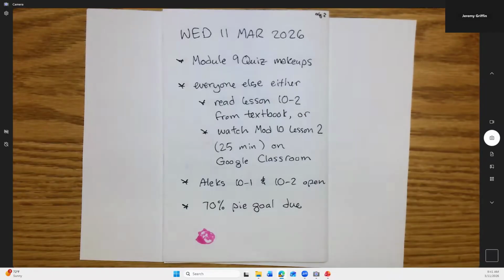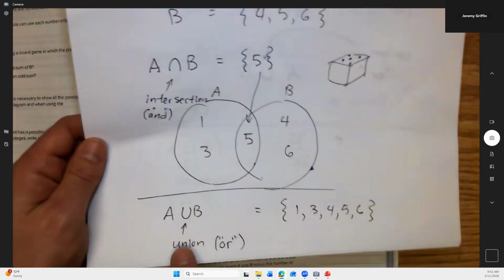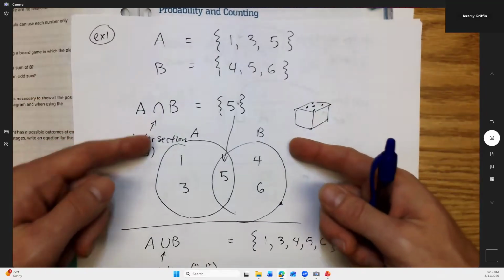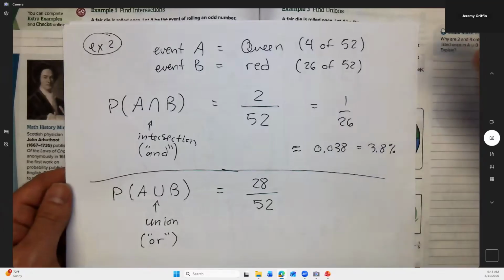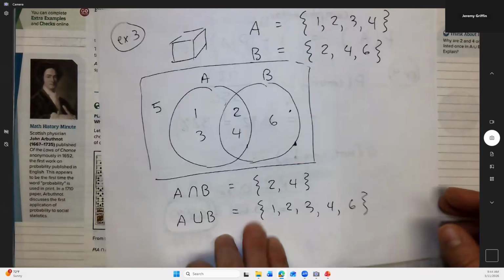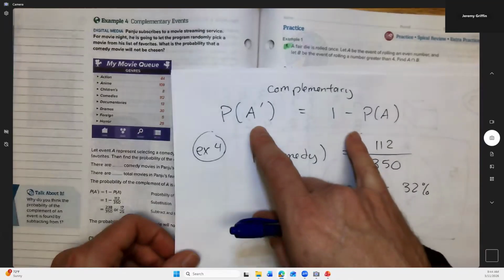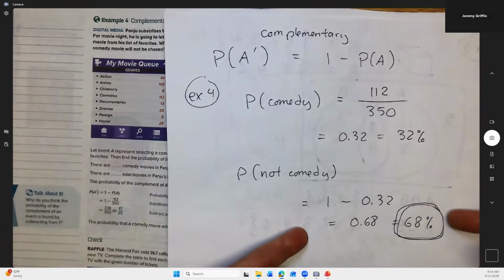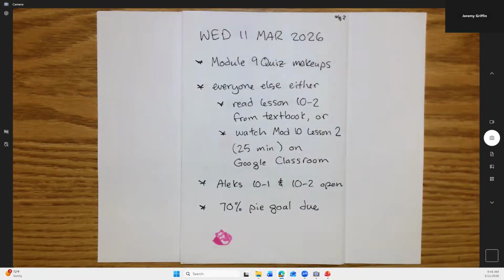2026 0311 - Algebra 2 Day 133 - Lesson 10-2 Probability and Counting